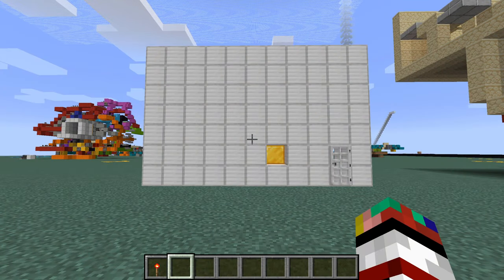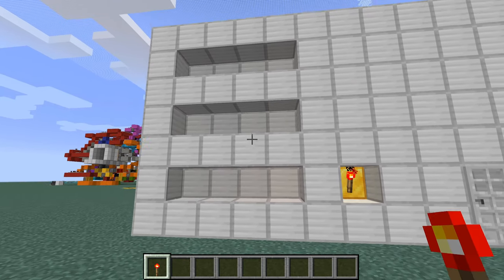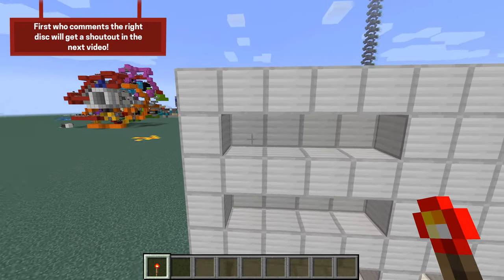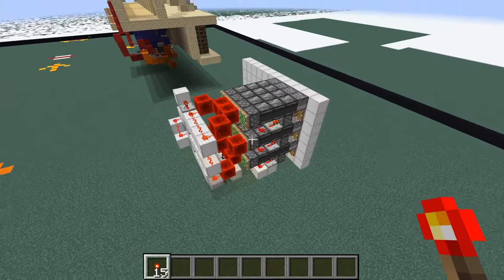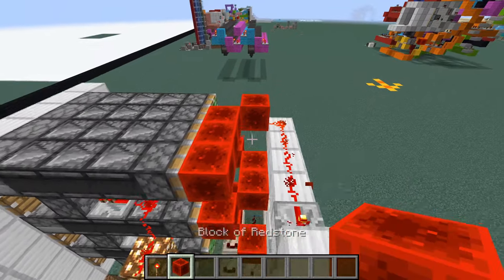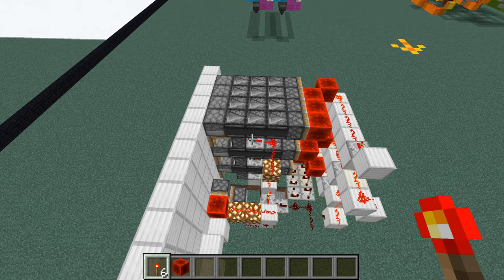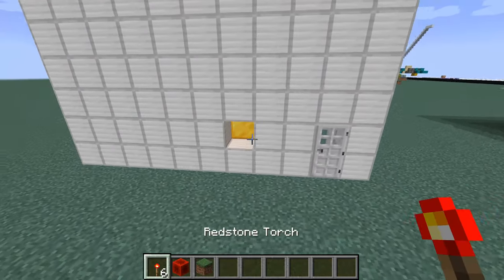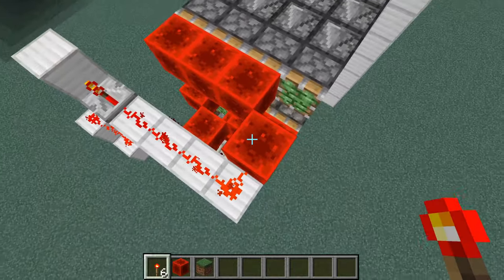Torch Array: Minecraft Redstone Contraptions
This is a Redstone torch combination lock that is guaranteed to keep your stuff safe. This is an infinitely expandable design which means that you can expand the Array as long and as high as you want. Unfortunately, this video doesn't include the tutorial to make this design, so If you would like to see how to make this contraption please comment below and turn on notifications to be notified if I ever release the tutorial. Also in this video, you will have to opportunity to get your name in one of my future videos. Just comment on the correct music disc that played as background music in this video, and in a later video, you will get a shoutout!

Background Music is by C418 and DJ Quads